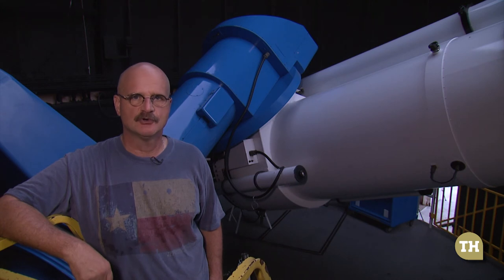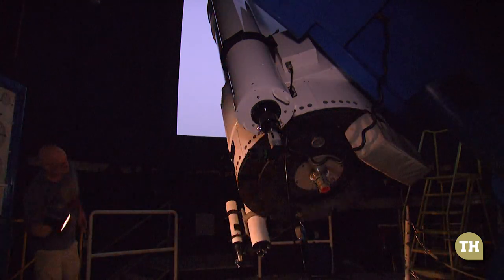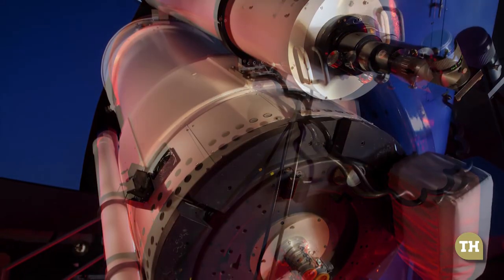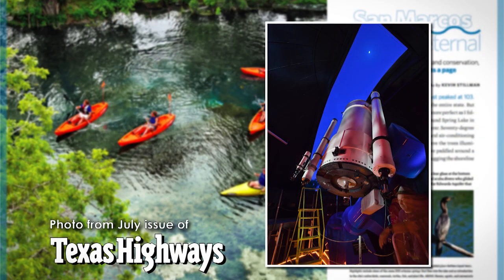Window on Texas: July 2012 - Light Painting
Texas Highways Photo Editor Griff Smith demonstrates how to do his style of light painting using your point and shoot camera. Recorded at the George Observatory in the Brazos Bend State Park.